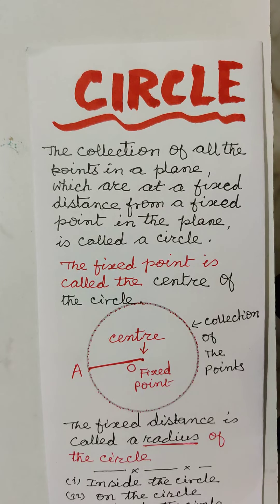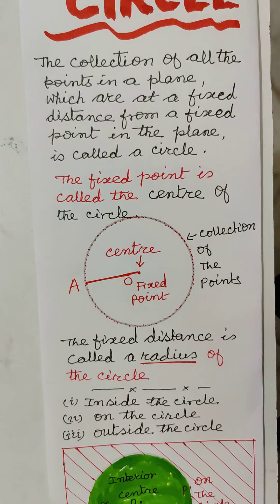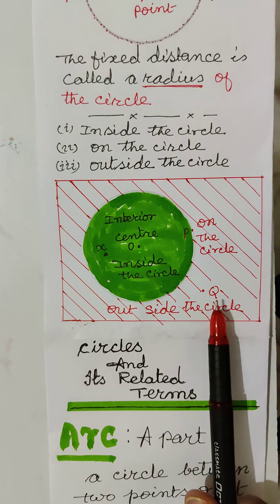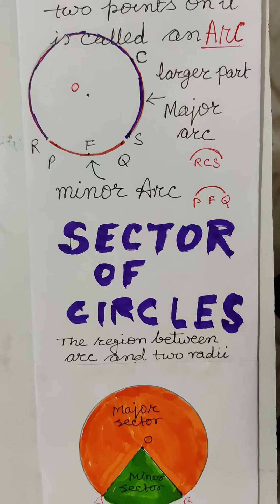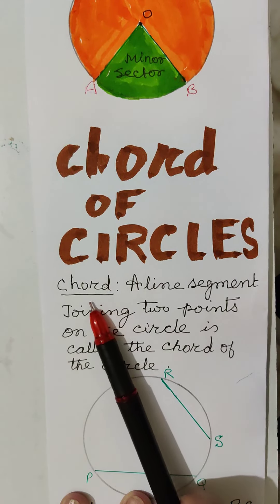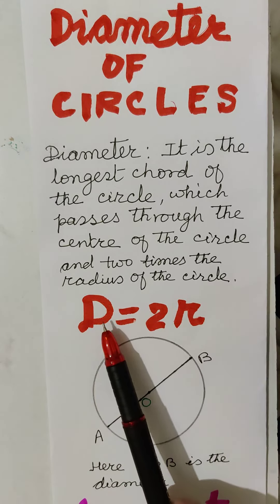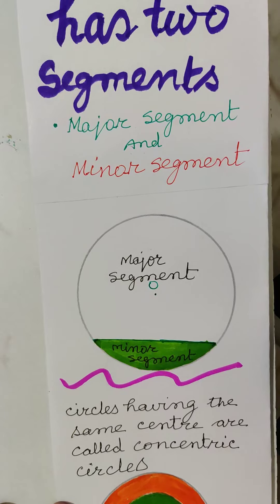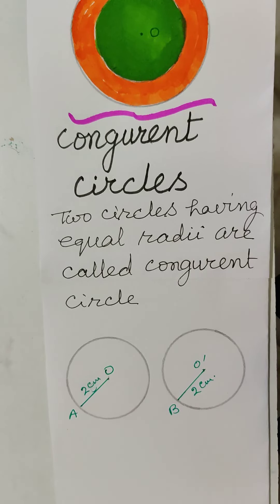All about circles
defination of Circle#
diameter of circle#
Arc#
sector#
segment#